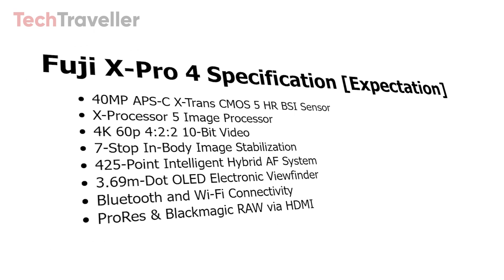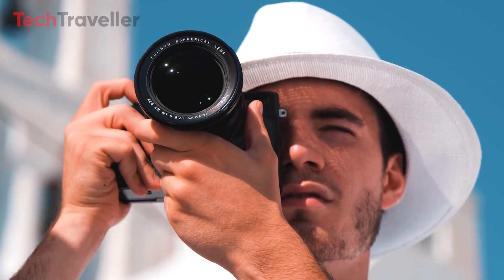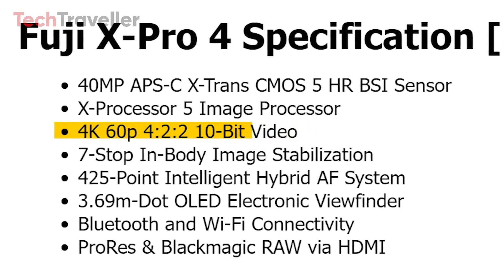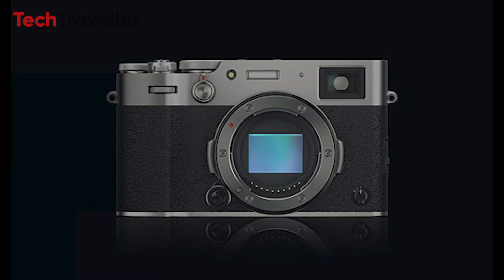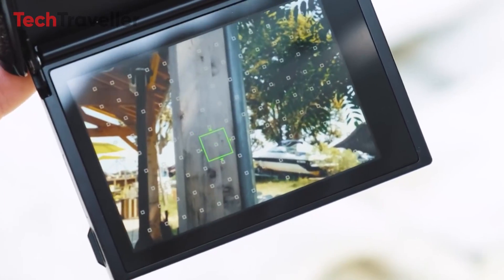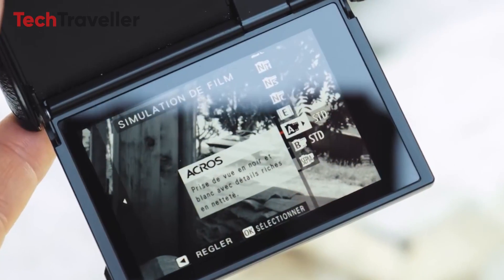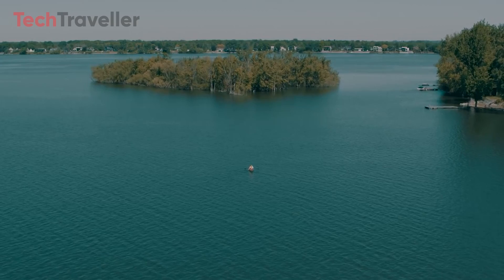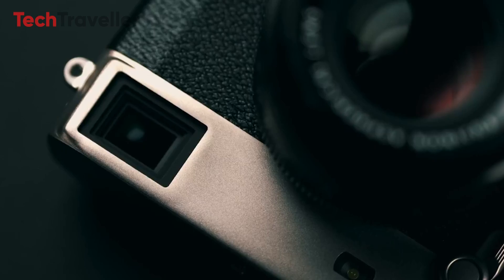Fujifilm X Pro4 - Release Date & Expected Feathers !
Today We've received confirmation that the Fuji X-Pro 3 camera has been discontinued. The highly anticipated successor, the Fuji X-Pro 4, is poised to launch soon.

 At the imaging core, early reports suggest the X-Pro 4 will house an all-new 40MP APS-C format sensor complemented by the speedy X-Processor 5. This combo promises enhanced resolution along with improved high ISO and dynamic range performance for tack-sharp imagery.